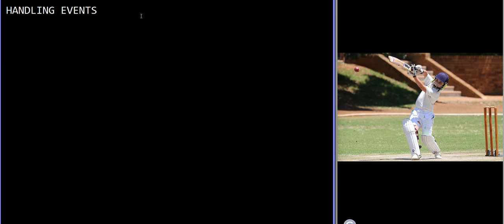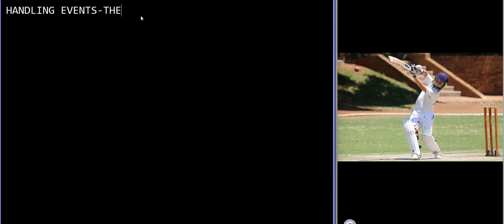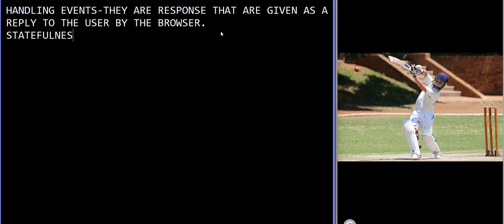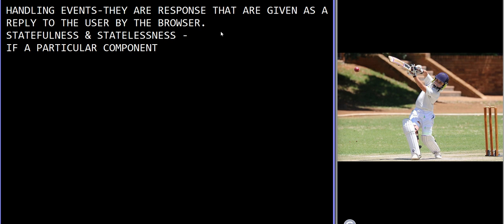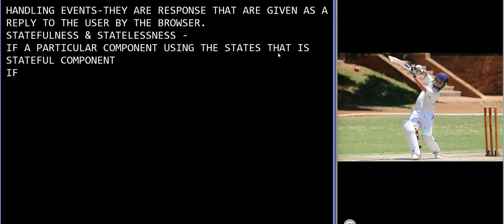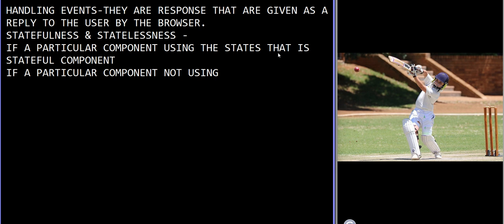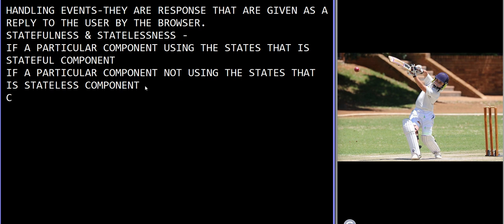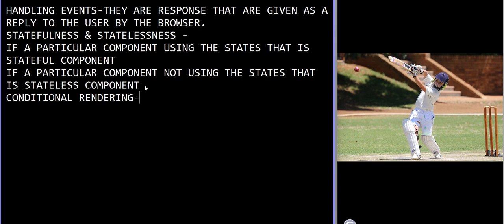React Handling events, Conditional Rendering, Tailwind CSS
About React Handling events, Conditional Rendering, Tailwind CSS